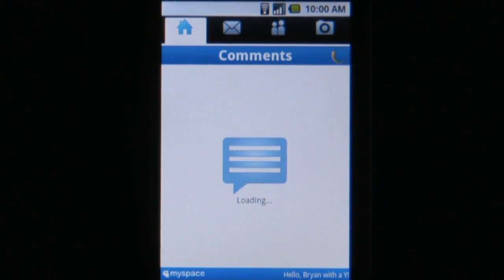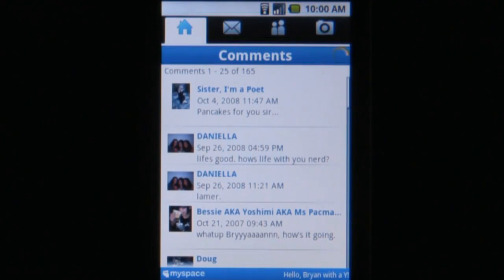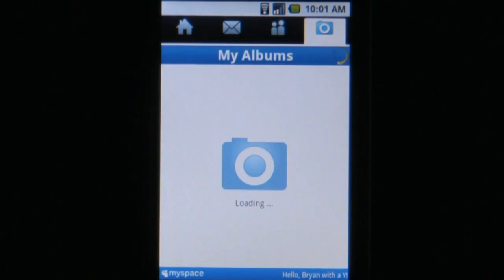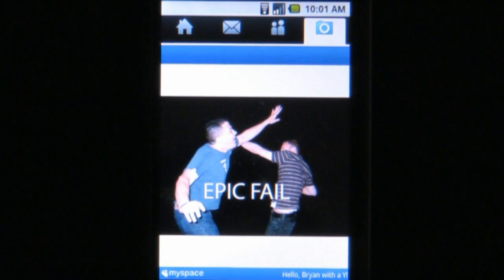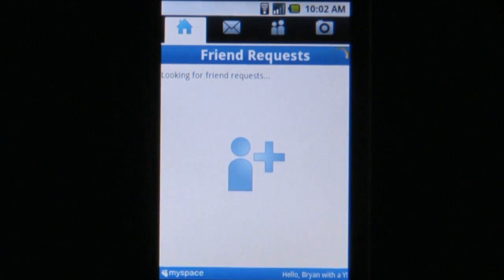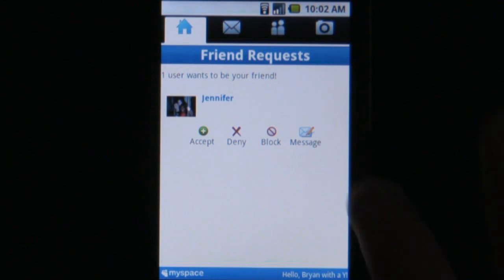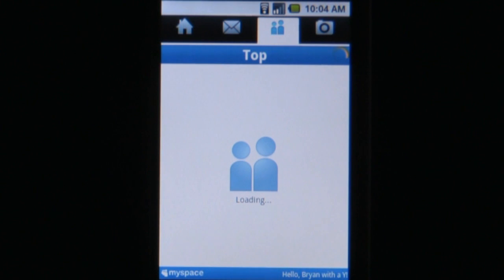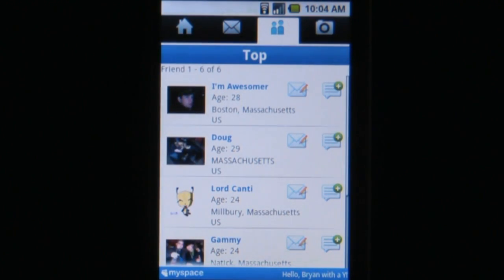MySpace Mobile Android App review - AndroidApps.com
Review of MySpace Mobile by AndroidApps.com - the definitive source of Android app reviews